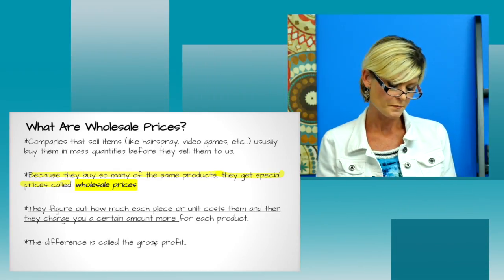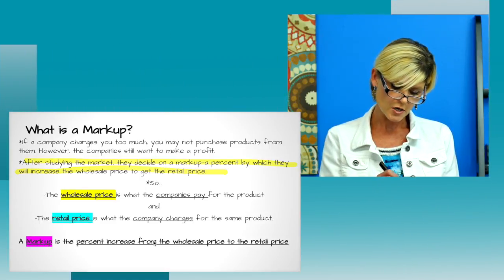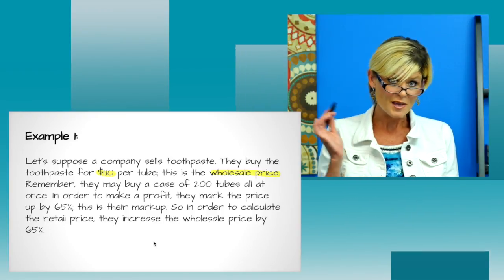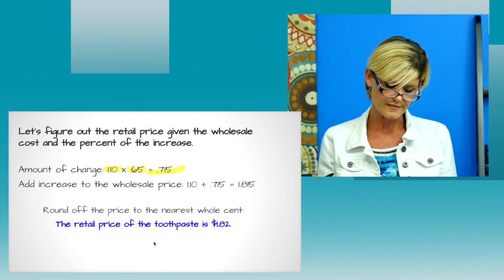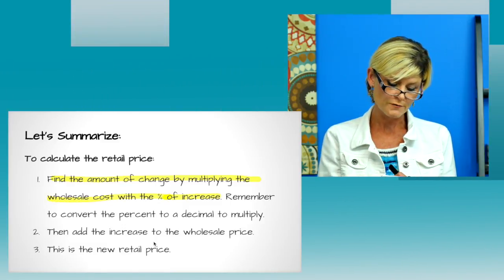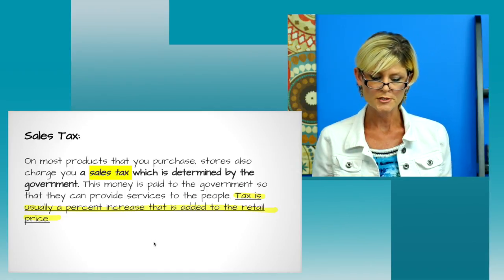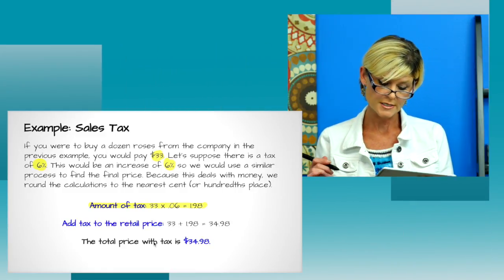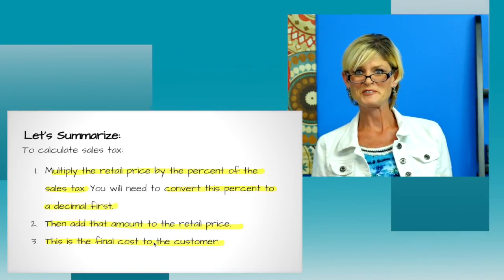Spring into Math 7 Chapter 5 Lesson 16